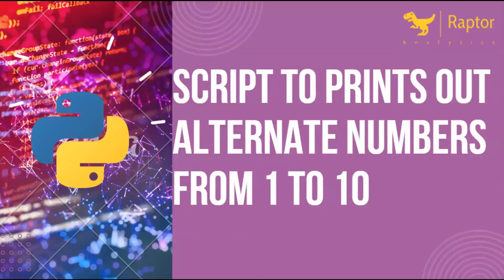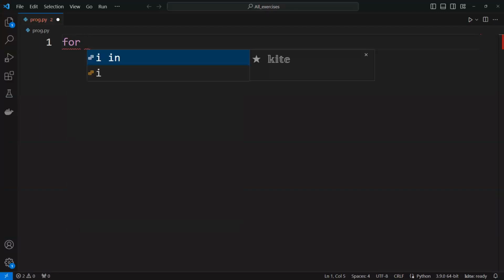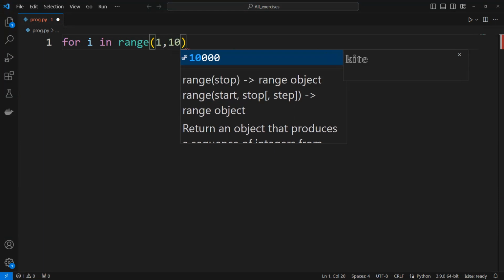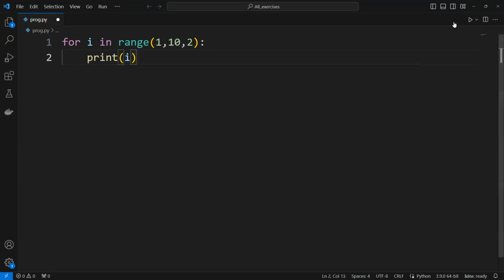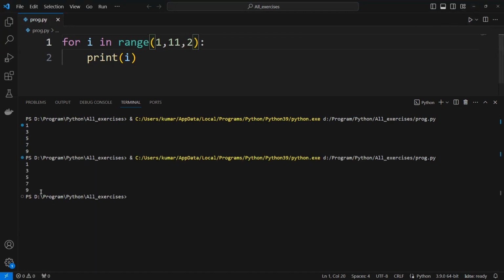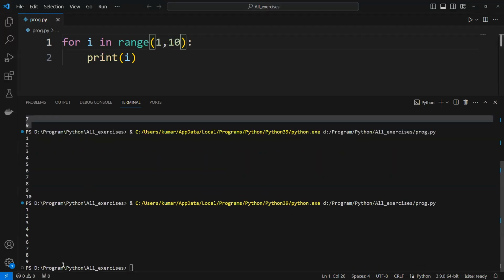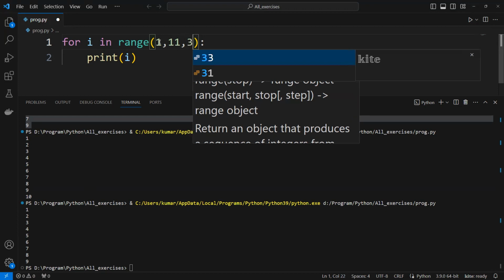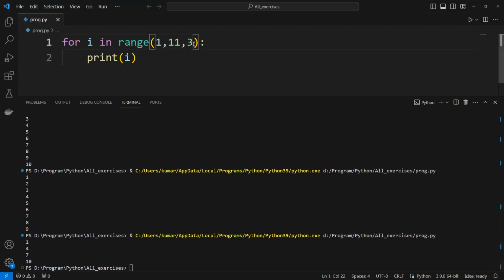Print alternate number from a given range of number